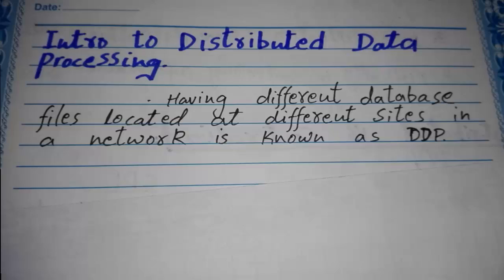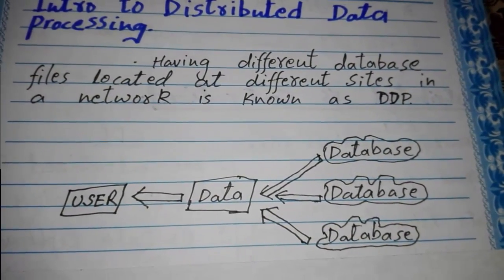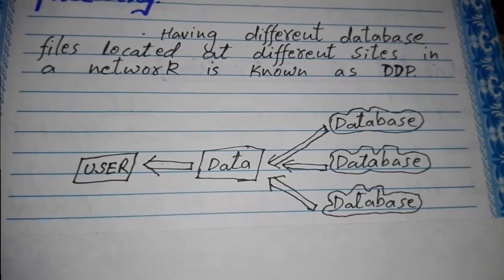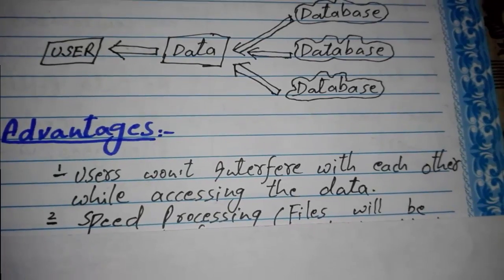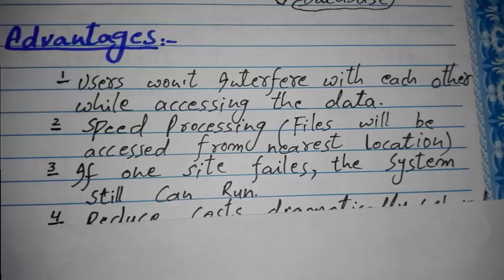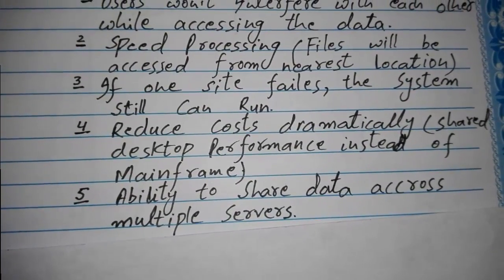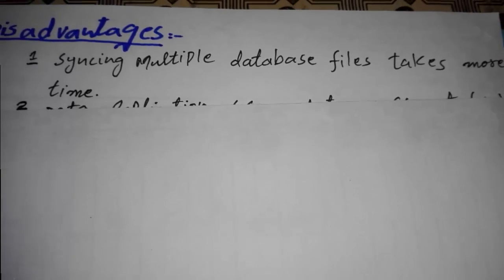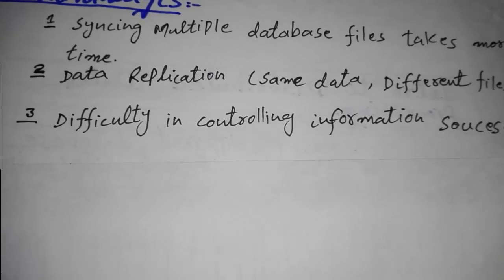Introduction to Distributed Data Processing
Distributed Database Systems